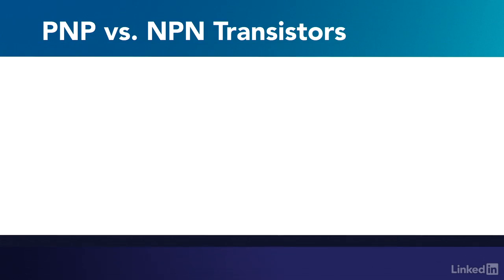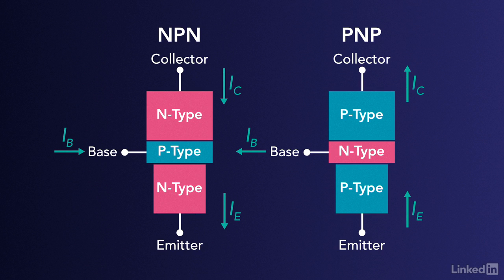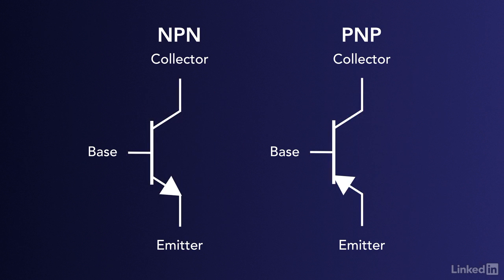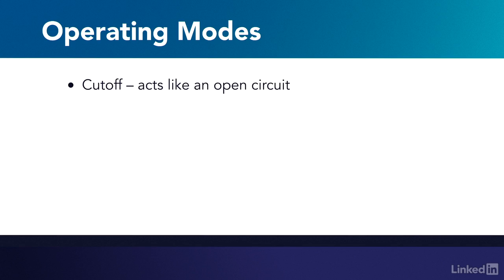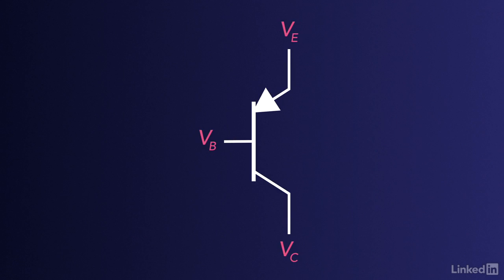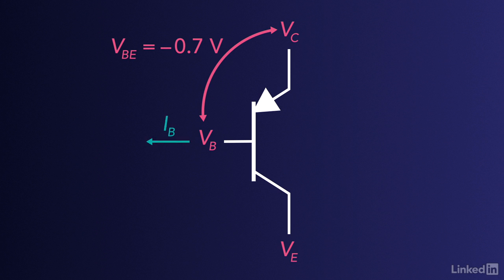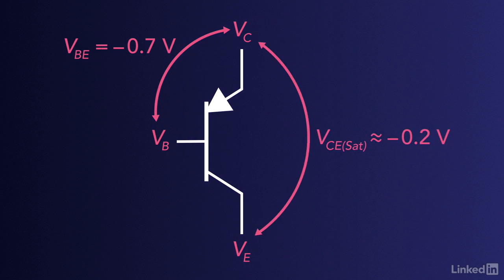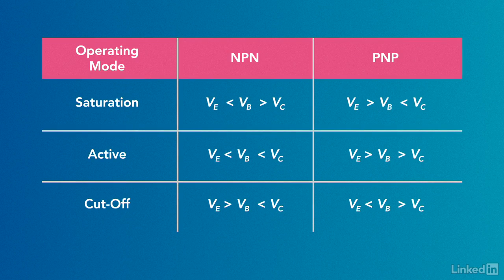PNP bipolar junction transistors